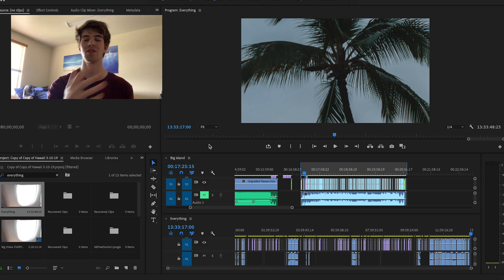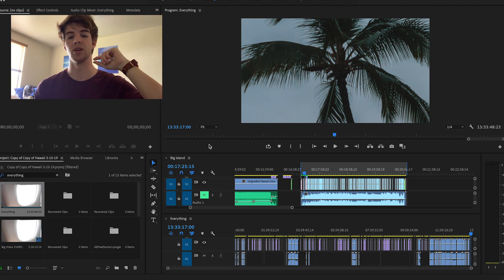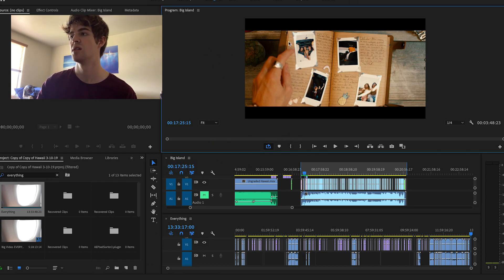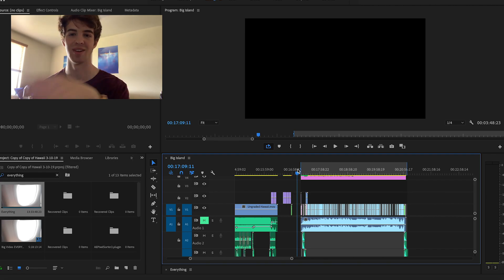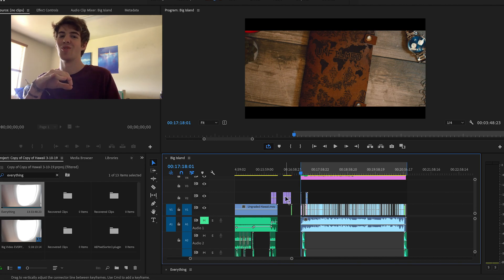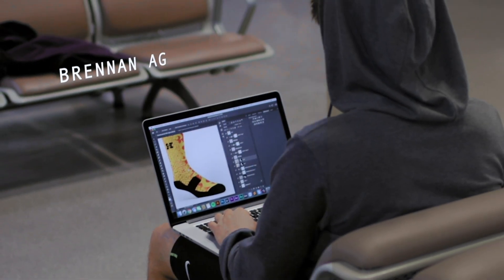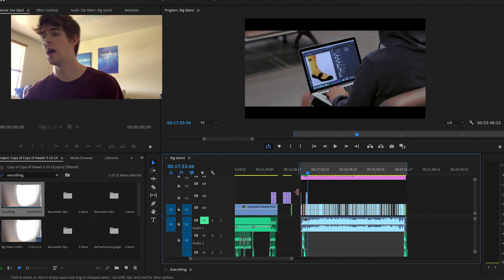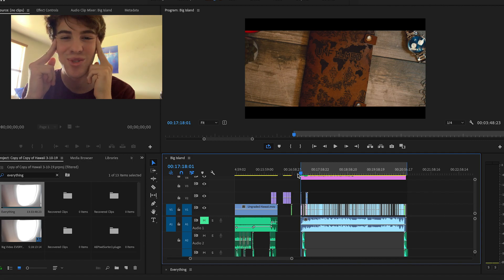My Big Island EDITING BREAKDOWN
This wasn't much of an editing tutorial but it definitely gives you an idea of my editing workflow. LMK IF U WANT MORE! It was basically a preview into what could be series on this channel.